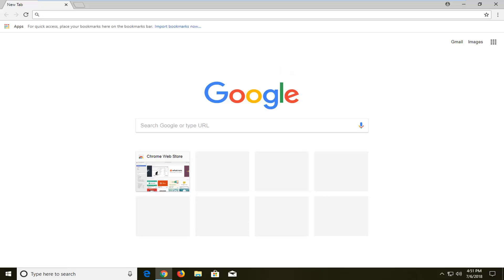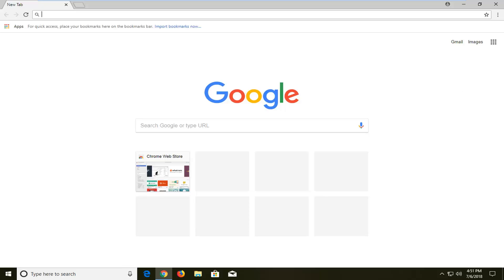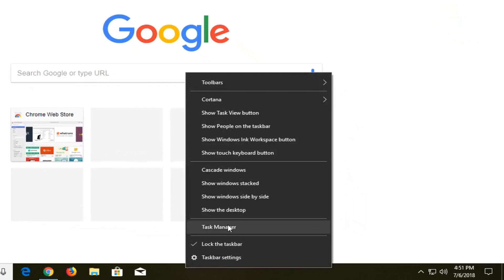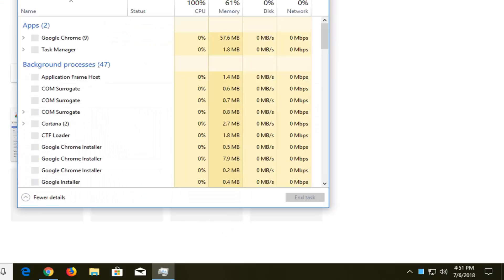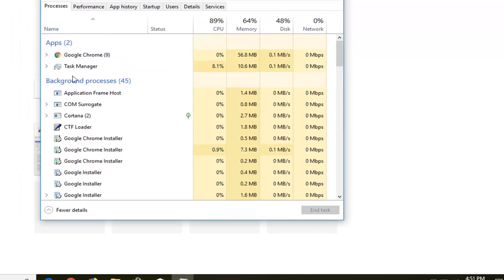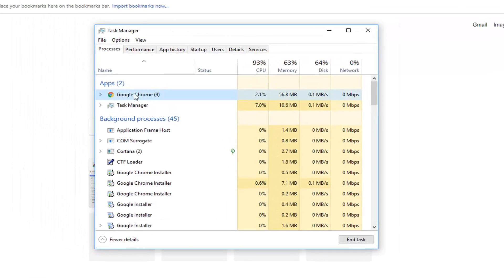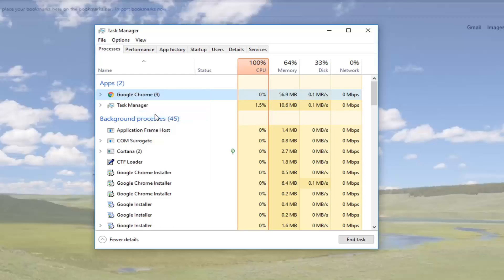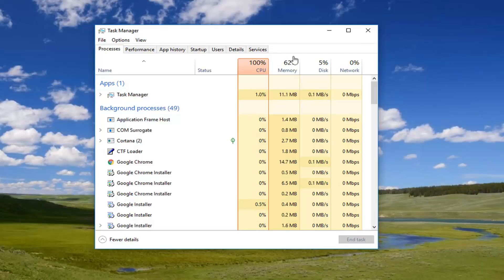Fix Your System Has Detected Possible Suspicious Activity